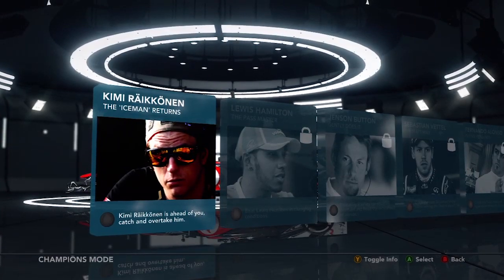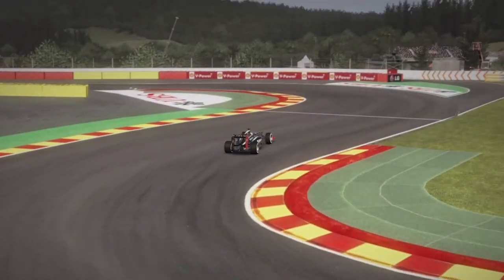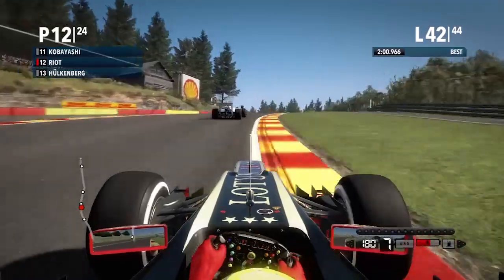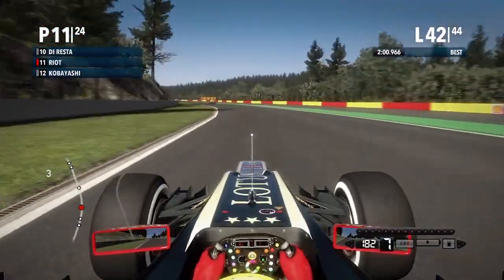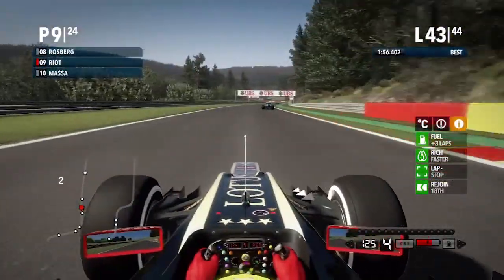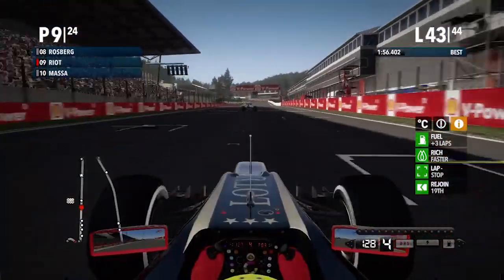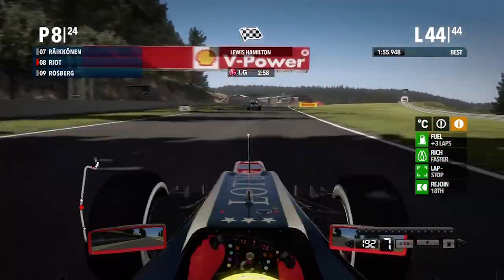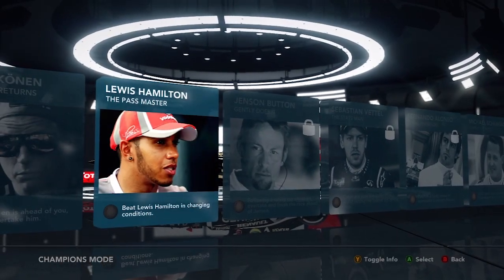F1 2012 Champions Mode Kimi Raikkonen (Gameplay/Commentary)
F1 2012 Champions Mode Kimi Raikkonen

Watch me chase down Kimi Raikkonen like a boss

Please support with a massive like and favourite and give your opinions in the comments below

F1 2012
F1 2012

F1 2012 DEMO
F1 2012 DEMO
F1 2012 DEMO